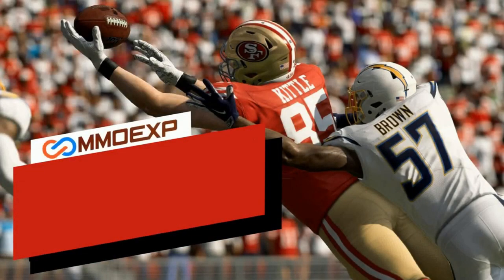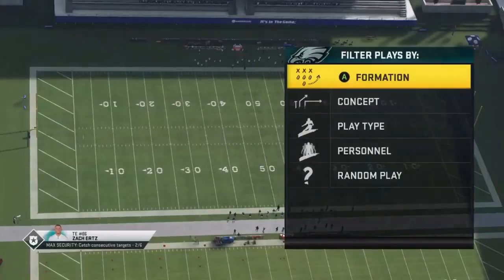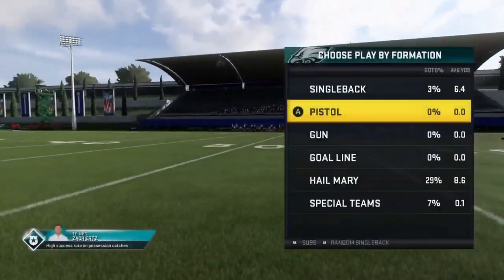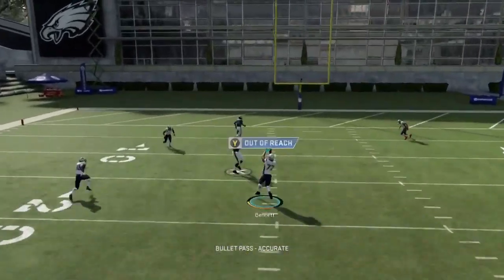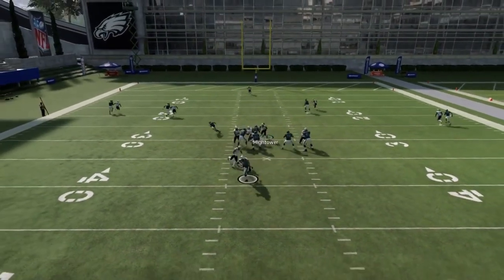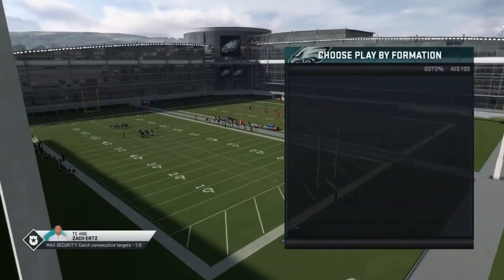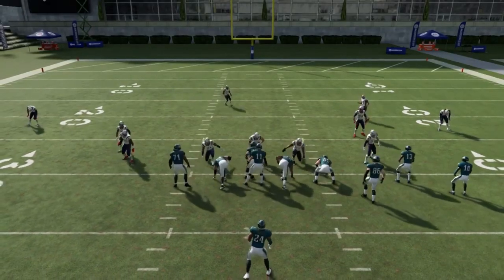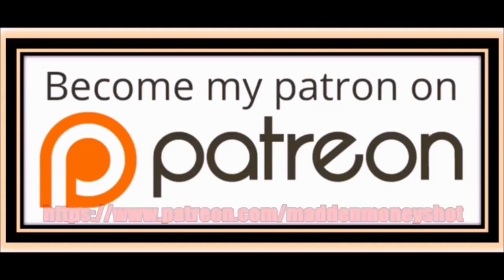FULL OF GLITCH BLITZES! Best Pass Defense in Madden 20! Full Patriots Playbook Part 2, FREE EBOOK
NFC EAST

NFC NORTH

NFC SOUTH

NFC WEST

AFC EAST

AFC NORTH

AFC SOUTH

AFC WEST